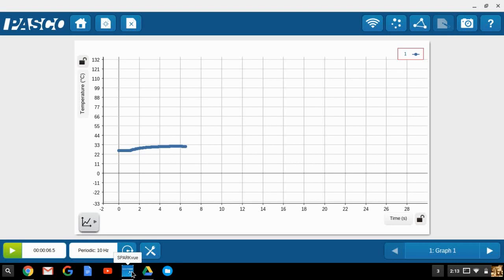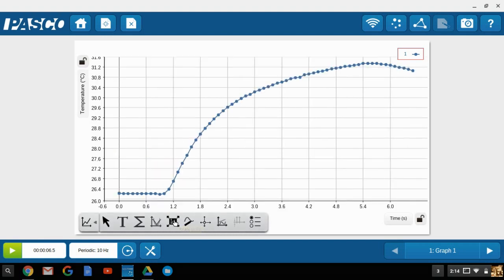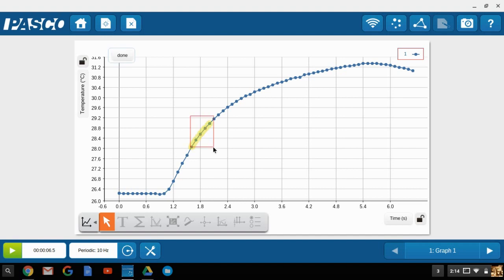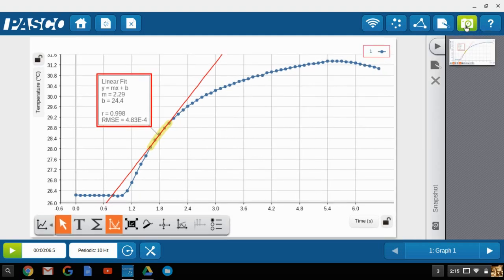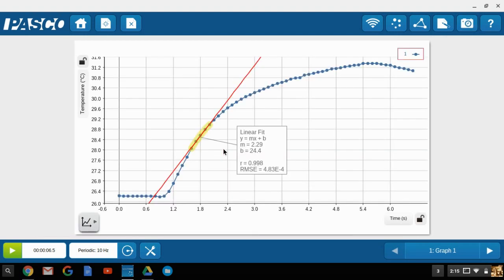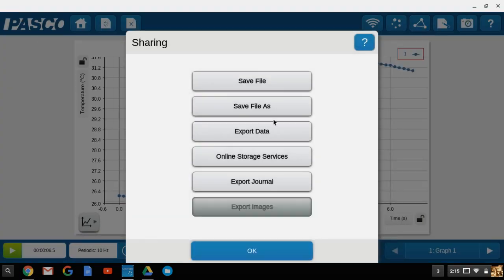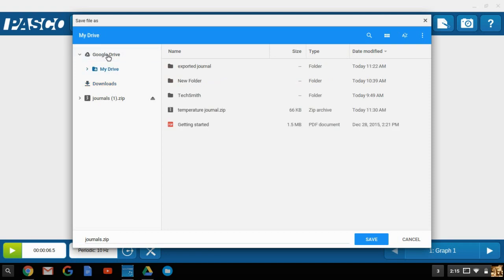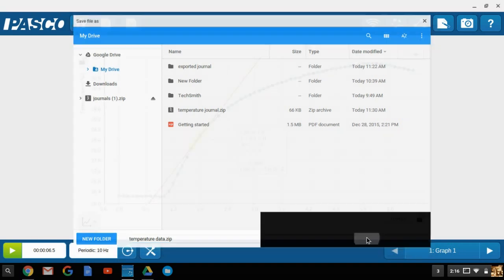Create and Export a Journal (SPARKvue)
How do I take snapshots of my lab to create a Journal for export from SPARKvue? While the Snapshot and Journal Export features are available in SPARKvue across all platforms, the export details vary by platform. A Chromebook is used in this demonstration.